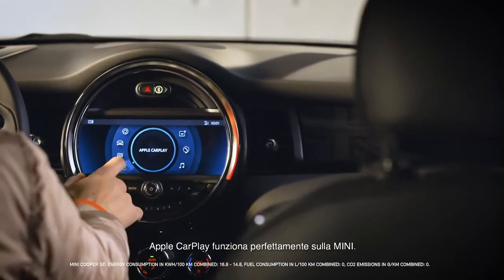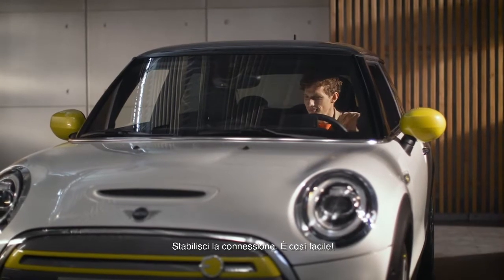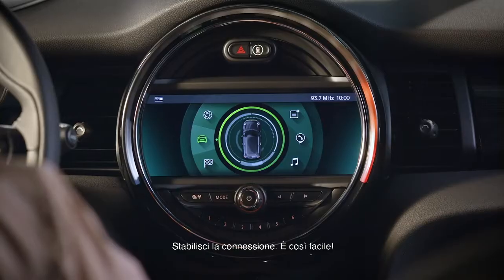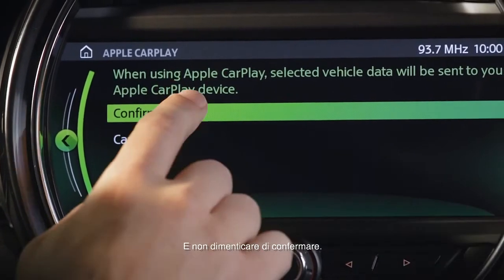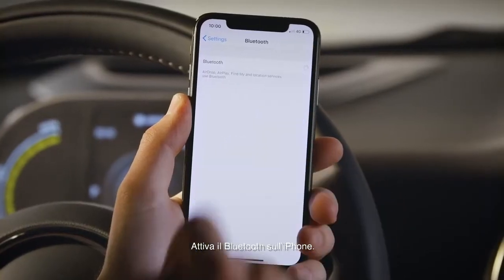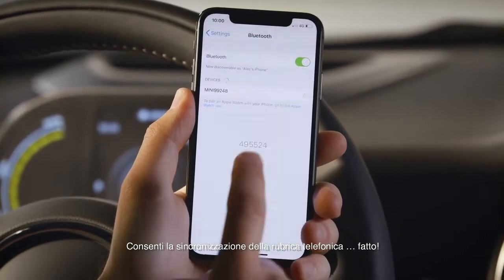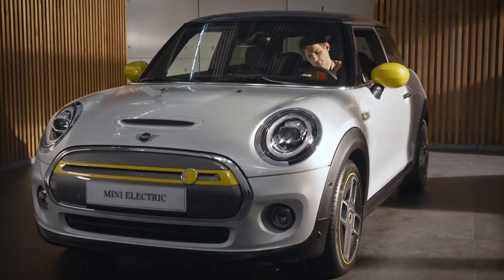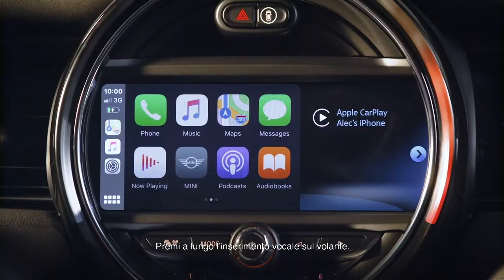Tutorial Nanni Nember - MINI Apple CarPlay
Con MINI CarPlay, scopri la perfetta integrazione fra MINI ed Apple